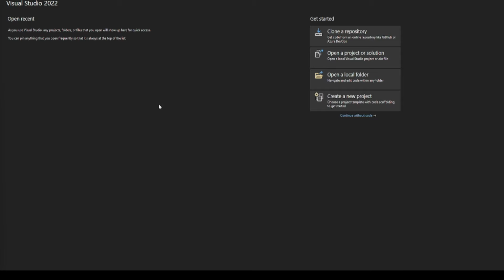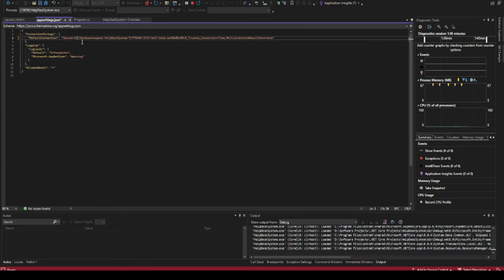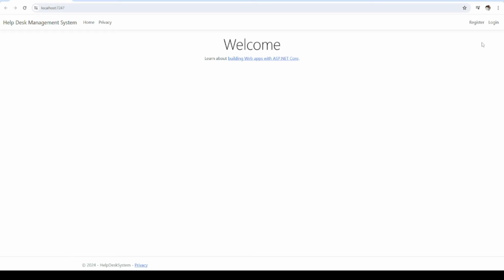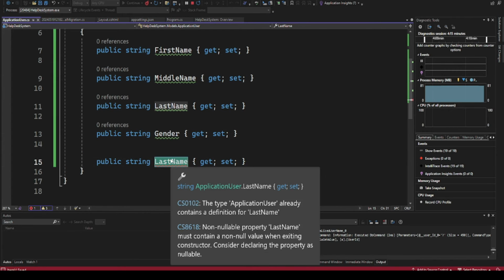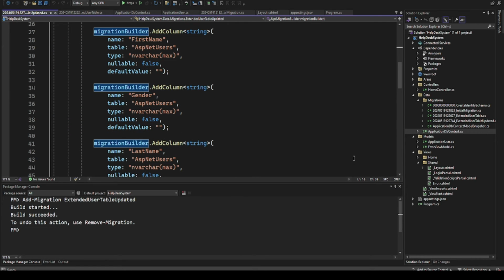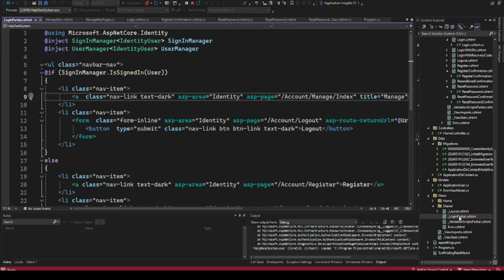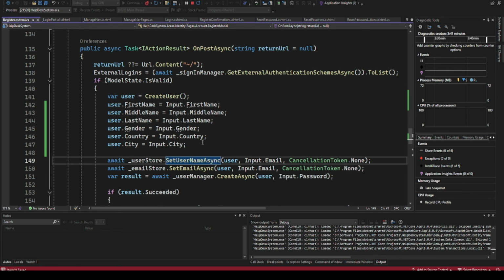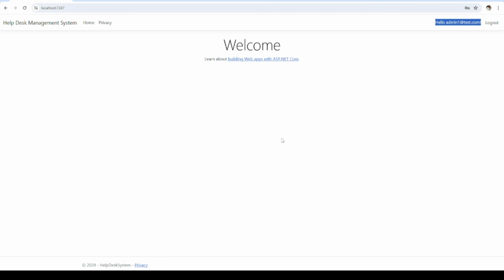EP 1 Help Desk Management System EF Core NET Core ll .NET 8.0 Tickets,Users,Roles,Audit Logs 🚀💥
9️⃣3️⃣EP 1 Help Desk Management System  EF Core  NET Core ll .NET 8.0 Tickets,Users,Roles,Audit Logs 🚀💥

1️⃣Project Setup: Setting up your development environment with ASP.NET Core 8.0, EF Core, and MS SQL Server.
2️⃣ Database Design: Creating and configuring your database using EF Core Code-First approach.
3️⃣ Entity Models: Defining entity models for the help desk system, including Tickets, Users, and Roles.
4️⃣ Data Access Layer: Implementing the data access layer using EF Core to manage CRUD operations.
5️⃣ Business Logic: Writing business logic for handling ticket assignments, status updates, and user notifications.
6️⃣ API Development: Building RESTful APIs with ASP.NET Core to handle help desk operations.
7️⃣ User Interface: Creating a responsive user interface using Razor Pages or Blazor.
8️⃣ Authentication and Authorization: Implementing secure authentication and role-based authorization.
9️⃣ Testing and Debugging: Techniques for testing and debugging your application to ensure reliability.